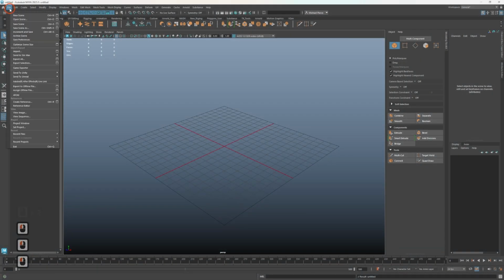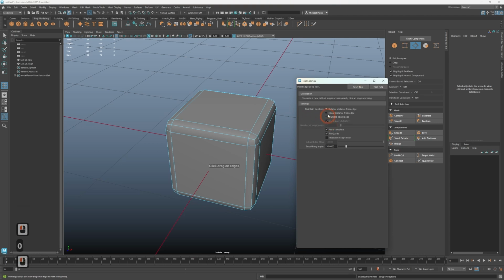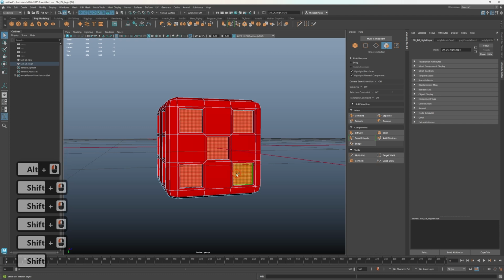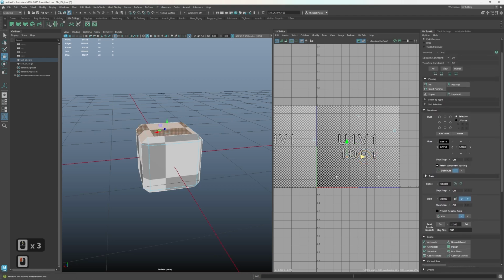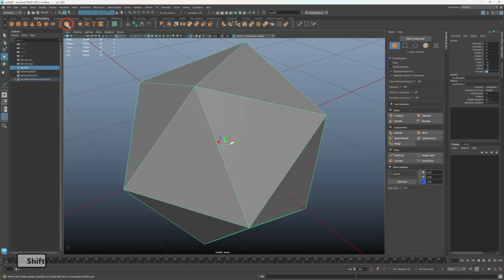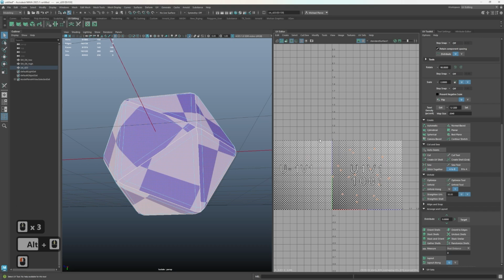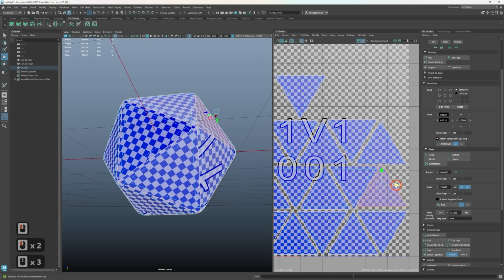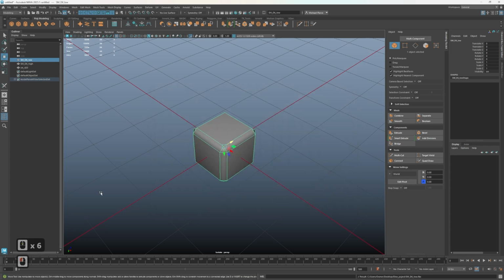Modeling Dice in Maya: 6-Sided & 20-Sided Die - Complete Tutorial!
🎲 Join Mike, a skilled game design instructor, as he demonstrates the step-by-step process of modelling a 6-sided and 20-sided die in Autodesk Maya. This tutorial covers all the techniques you need to create detailed and realistic dice, perfect for game development or 3D projects.

🛠️ What you’ll learn:

Setting up your project and initial shapes in Maya.
Techniques for modelling a 6-sided die with accurate dimensions and details.
Methods for creating a 20-sided die, ensuring precision and symmetry.
Tips for texturing and rendering to achieve a realistic look.
🎨 Whether you are a beginner or an experienced modeller, this guide will enhance your skills and help you create professional-quality 3D models.